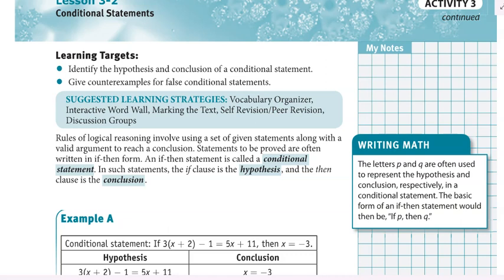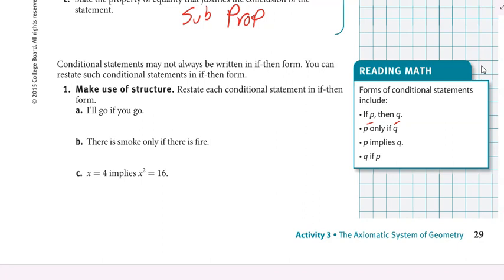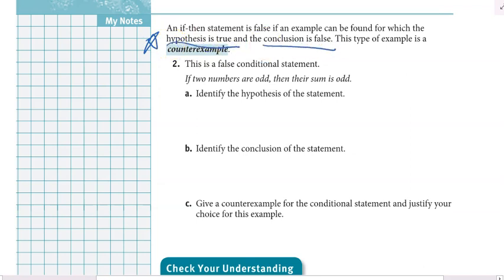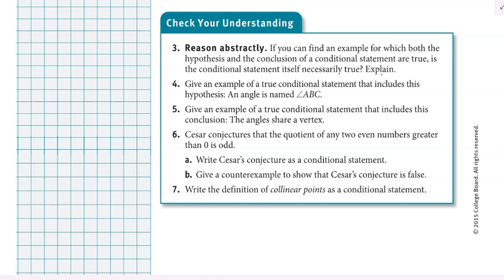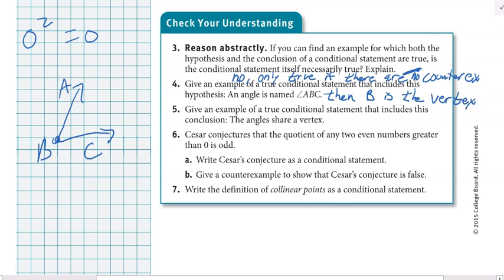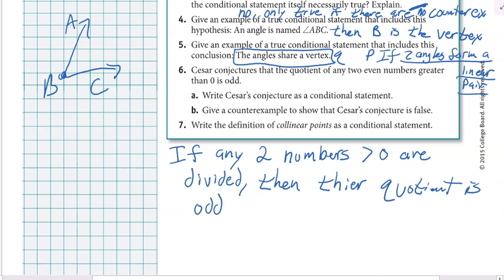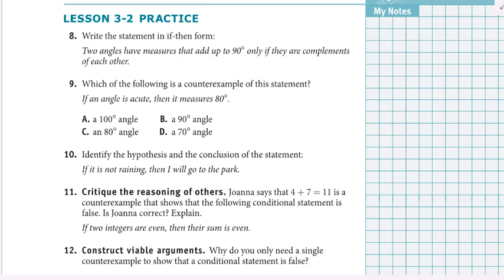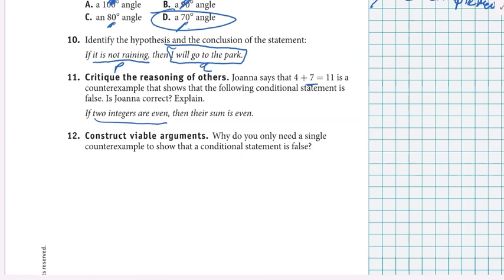Act 3 2 SB Geom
Activity 3-2 SB A2I Geometry